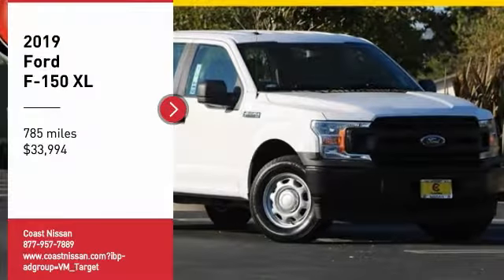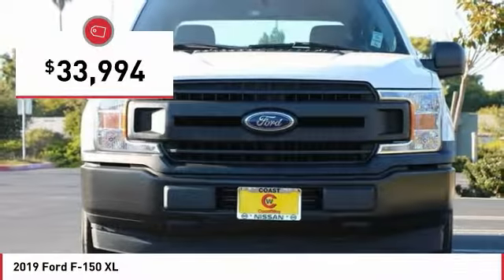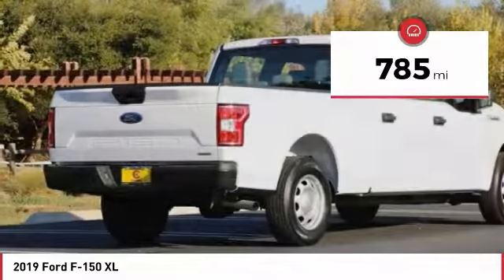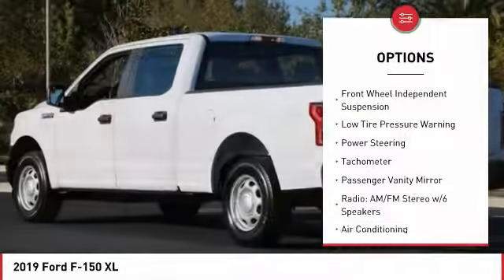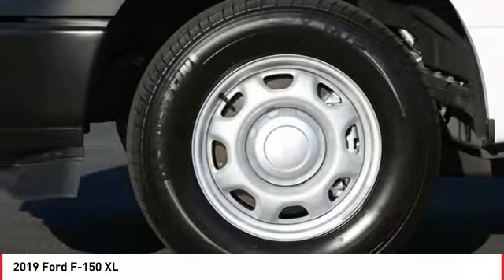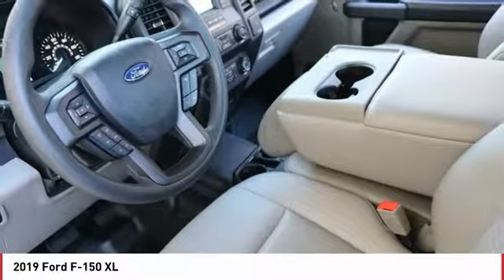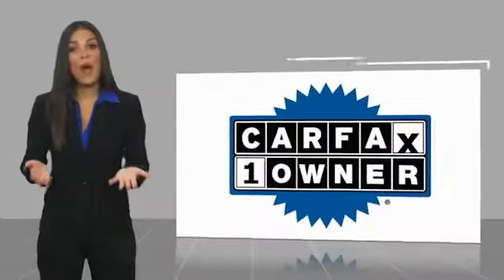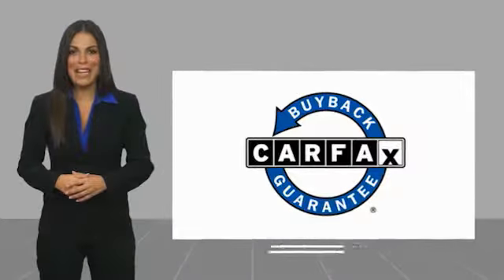2019 Ford F-150 2019 Ford F-150 XL FOR SALE in San Luis Obispo, CA P2420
Coast Nissan
12150 Los Osos Valley Rd

White 2019 Ford F-150 XL RWD 10-Speed Automatic 2.7L V6 EcoBoost  San Luis Obispo, SLO, Arroyo Grande, Pismo Beach, Paso Robles, 93405, Recent Arrival! Odometer is 1307 miles below market average! 20/26 City/Highway MPG   All used vehicles come equipped 3M Clear Paint Protection PKG for  395, Door Edge Guards & Door Handle Cup Inserts. Comes with 10 Year Warranty & Free Replacement on 3M PKG, This package is in addition to any and all sale price listed on-line or at dealership.  Vehicle price and availability are subject to change without notice.